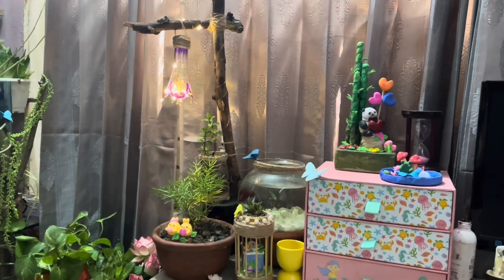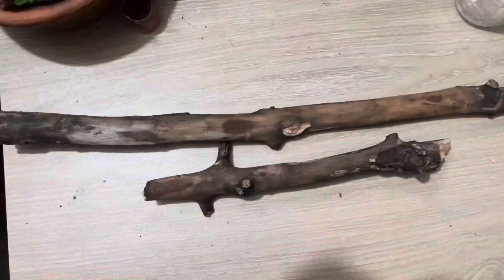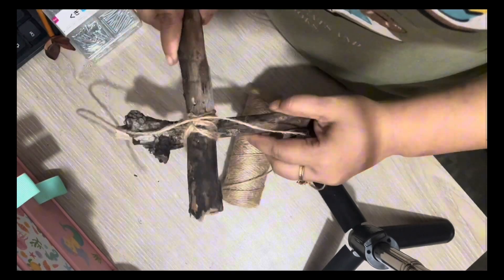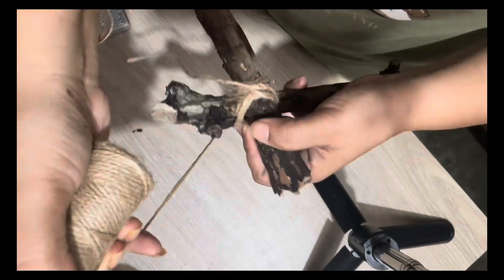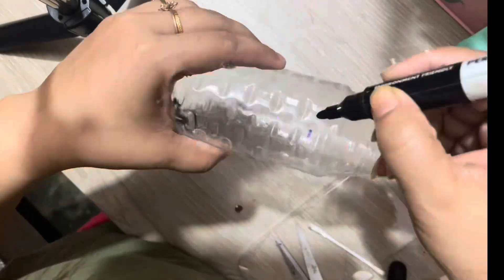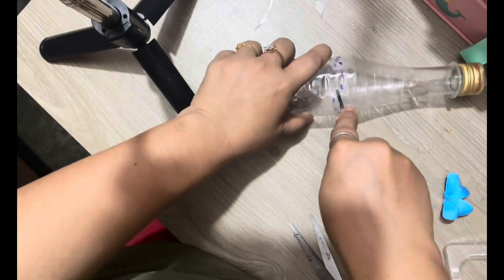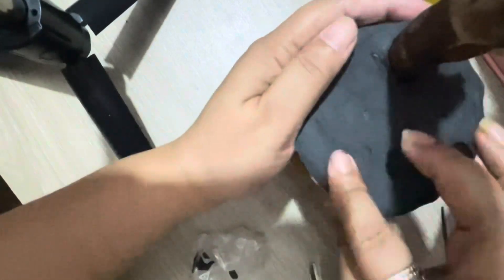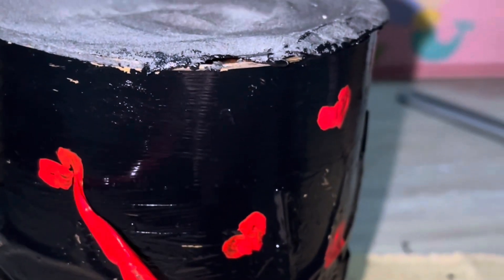Lampshade || let’s watch how I make a lampshade with brunch and empty bottle ❤️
Hi everyone ❤️